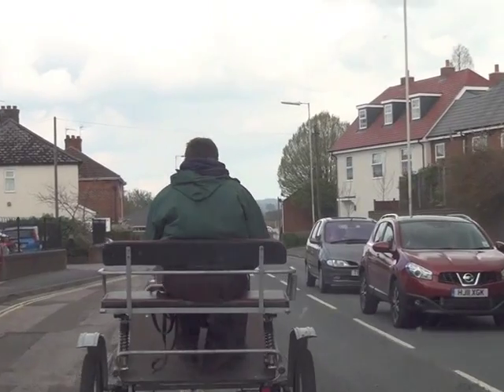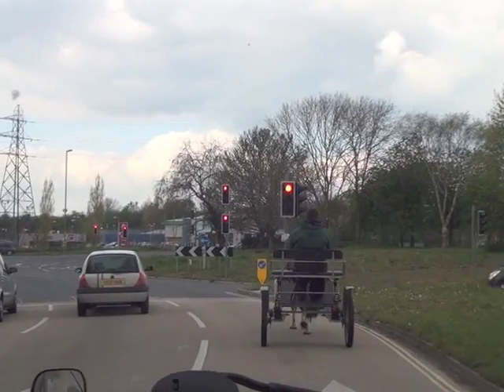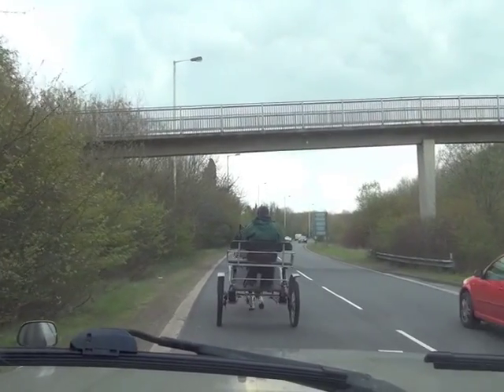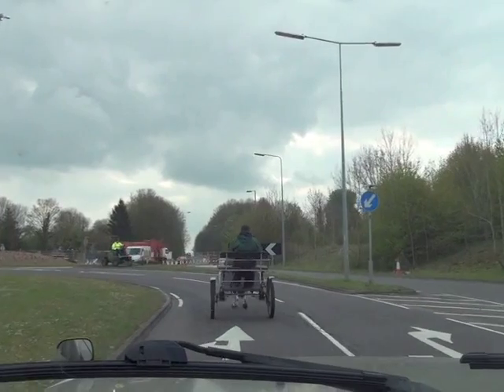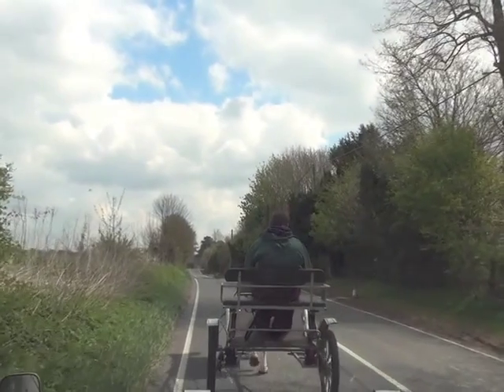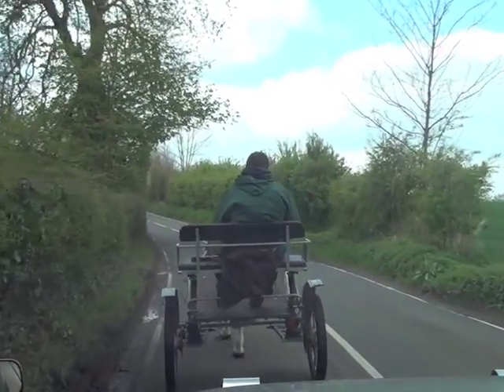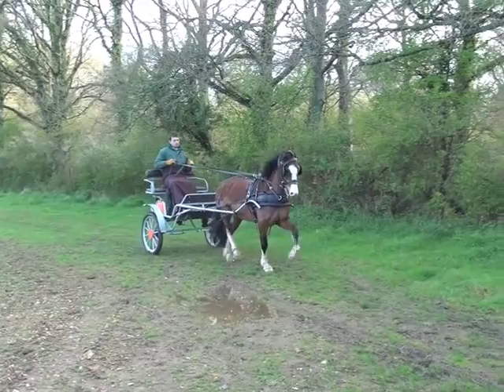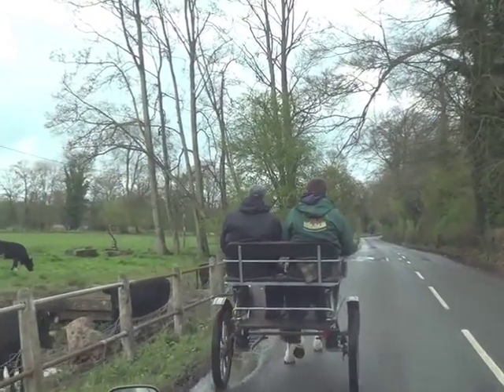Water, bridges and grass - driving trials training with Jack.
This is the second part of Jack's film, showing us breaking him to harness ready to do driving trials with his owners in the future. We talk about why we train horses to drive safely in heavy traffic and also show Jack working in a variety of driving environments and on different surfaces. The end of the film shows Jack's owner driving him on the day he came to collect him.
Horse Drawn Promotions - Breaking horses to harness.